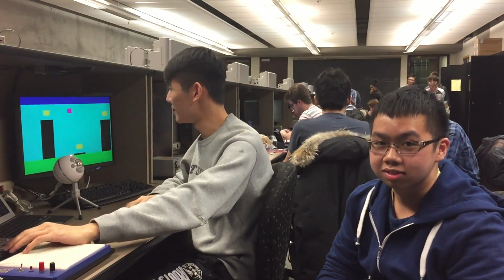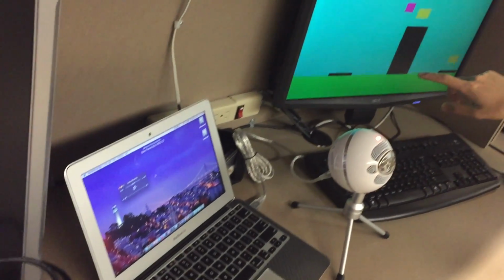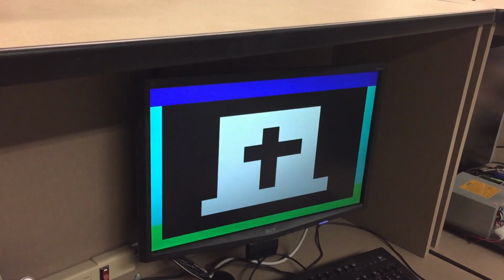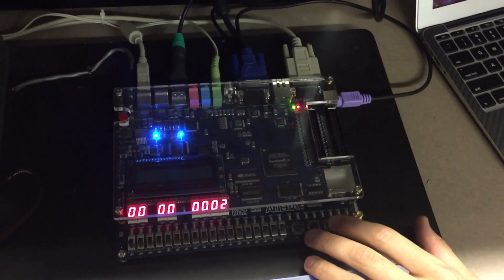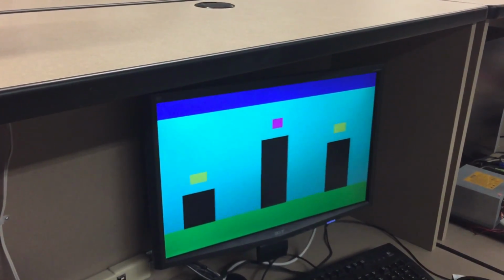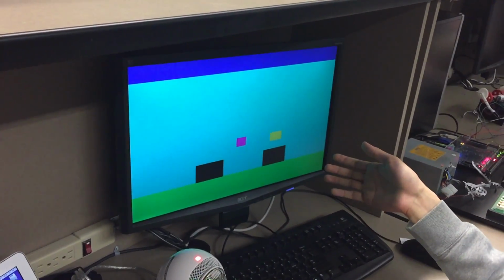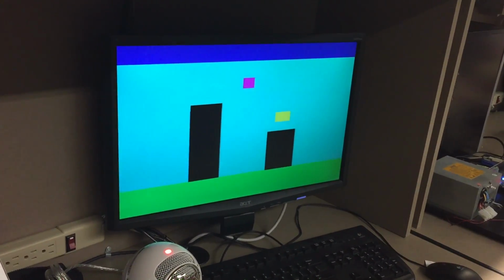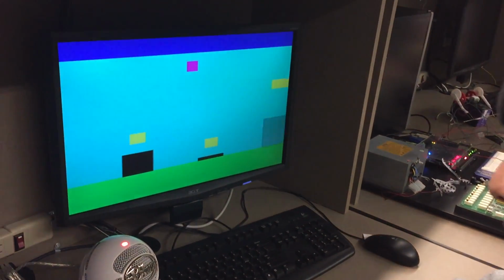Catching Banana (Flappy Bird in Verilog)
The final project that me and my partner made for CSC258H at the University of Toronto.

We are using the DE2 board and a VGA display.